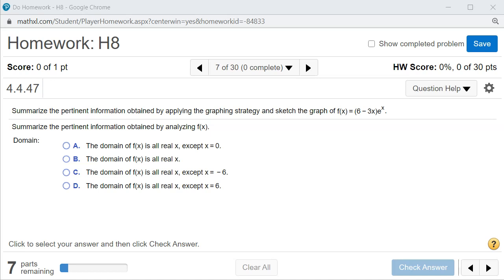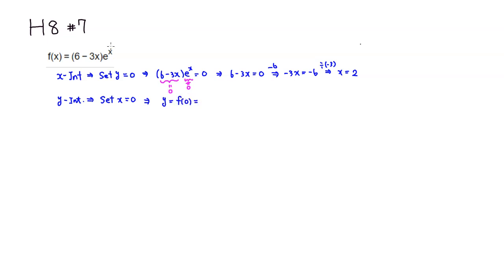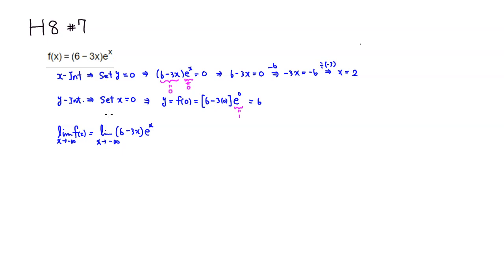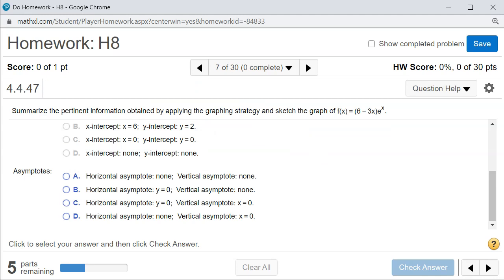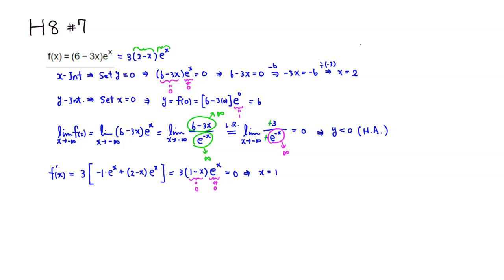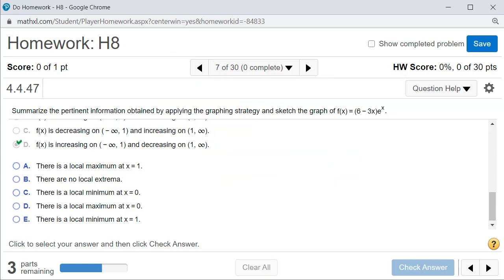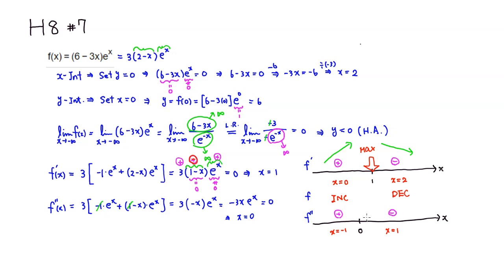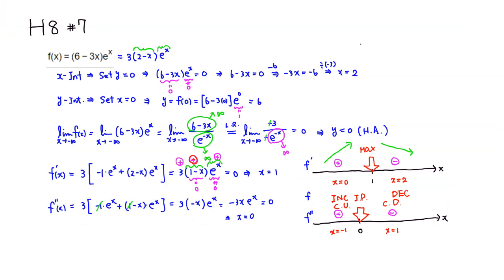MTH 108 H8 #7 (W2020-21)